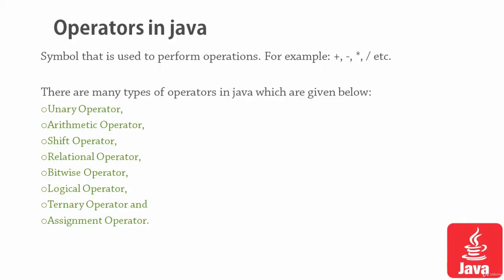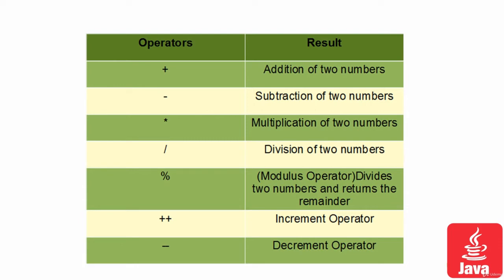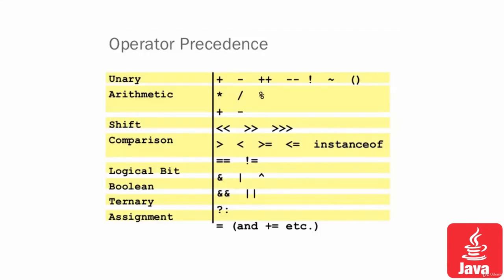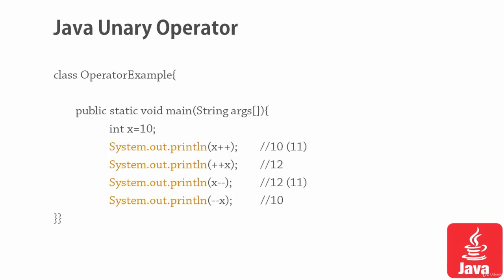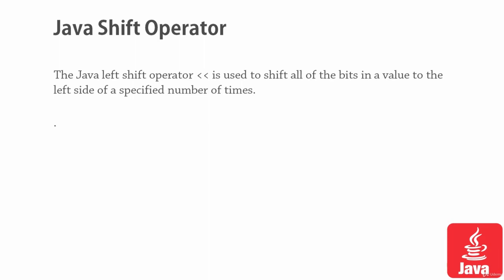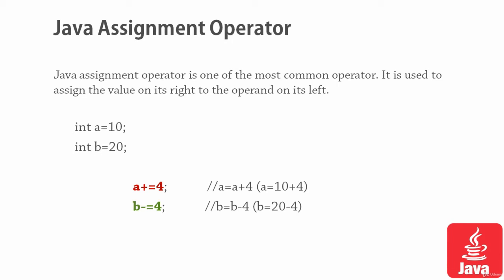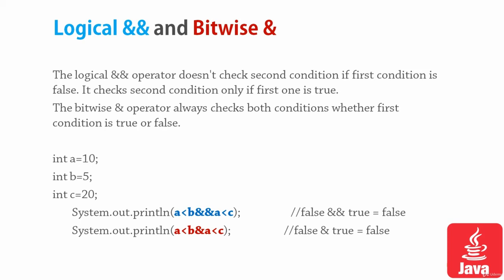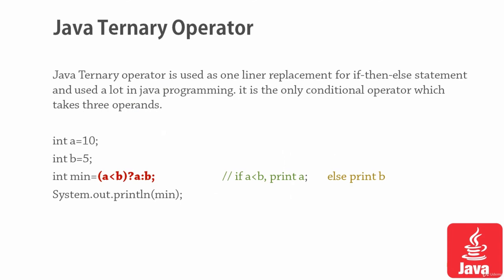6 Operators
Description

Requirements